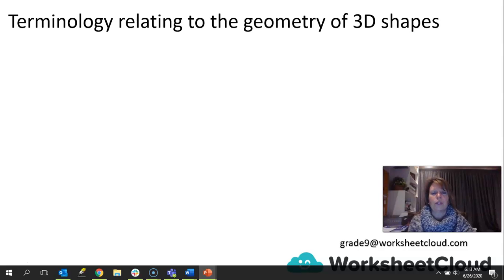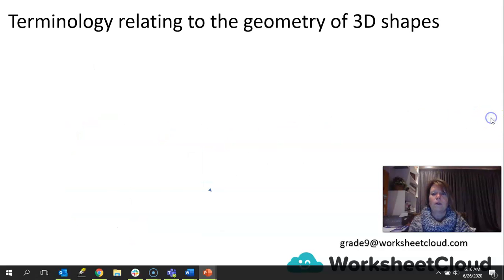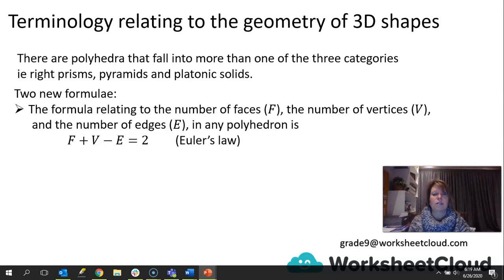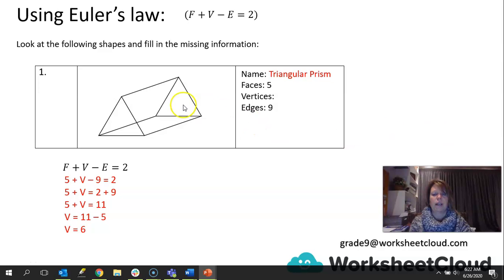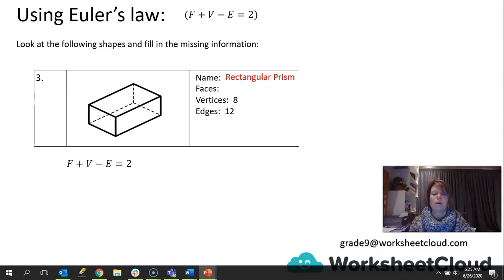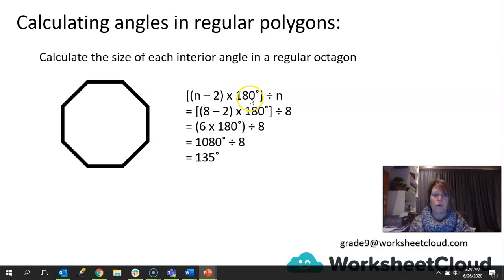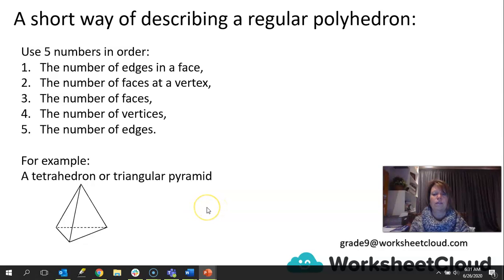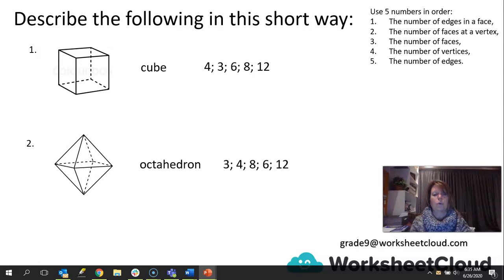Grade 9 - Mathematics - Geometry of 3D Shapes 1 / WorksheetCloud Video Lesson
In this Grade 9 Mathematics video lesson we will be teaching you about Geometry of 3D Shapes 1.